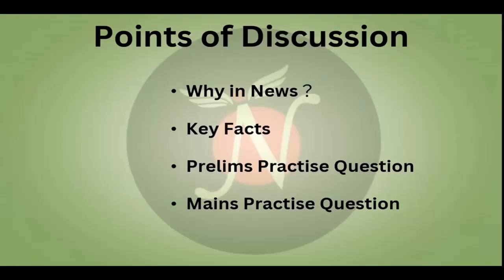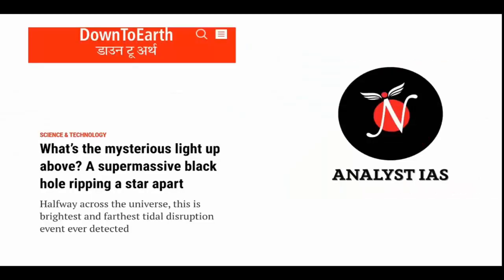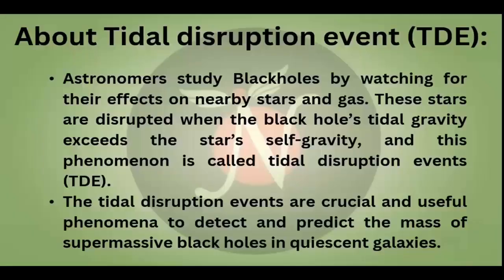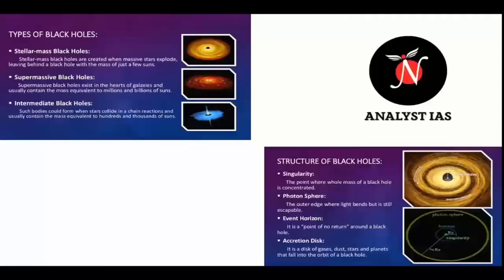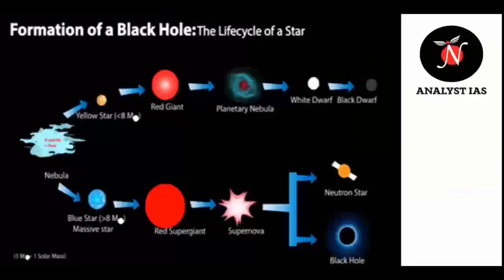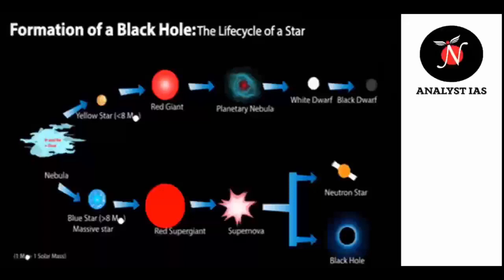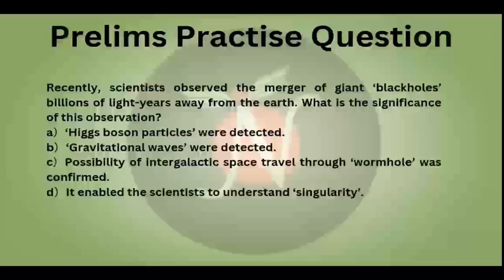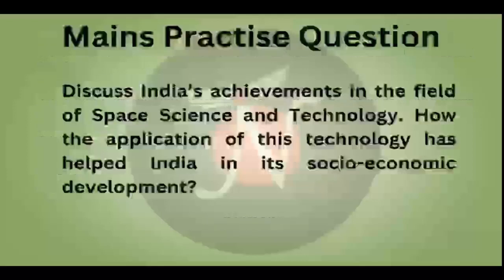Tidal Disruption Event | Focus Of The Day | UPSC CSE | Analyst IAS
A mysterious and intensely bright flash of light coming from halfway across the universe earlier this year had stunned astronomers worldwide. The source of the intense beam has now been identified — a supermassive black hole ripping apart a star, pointing directly at Earth.

01, Old Rajinder Nagar Market, New Delhi -60